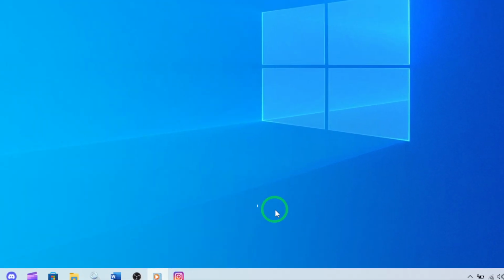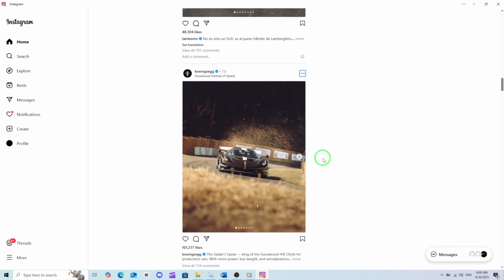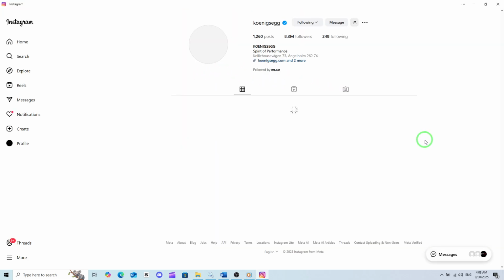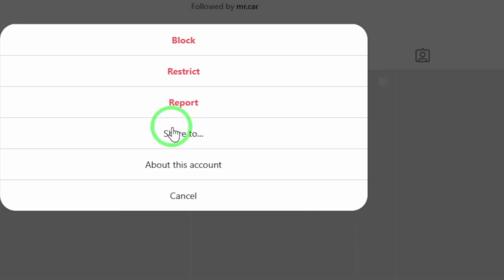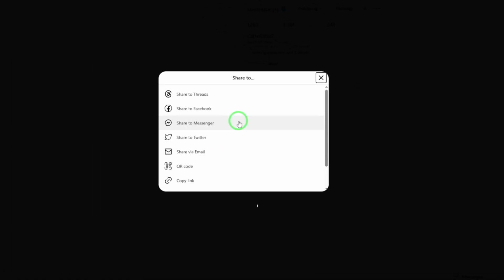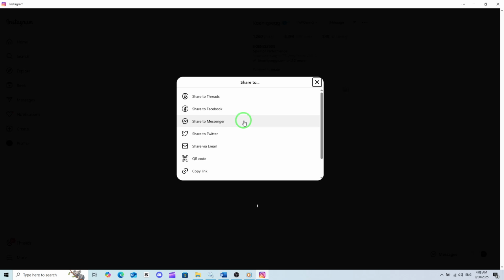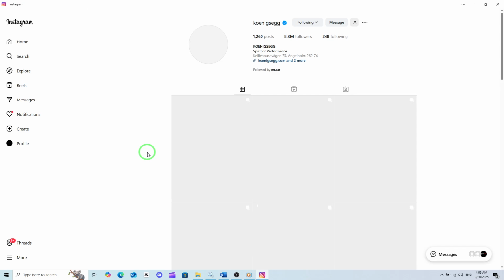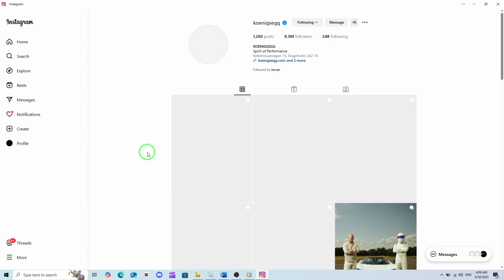How To Copy An Account Link On Instagram App On PC (New Update)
Learn how to copy an Instagram account link using the Instagram app on PC with the latest update. This quick tutorial will guide you step by step so you can share any profile link easily.

1. Open Instagram app

2. Find the account you want

3. Click on the three dots at the top of the account

4. Click Share to

5. Click Copy link-
Timeline:
00:00 Start
00:12 How to do it
01:05 End